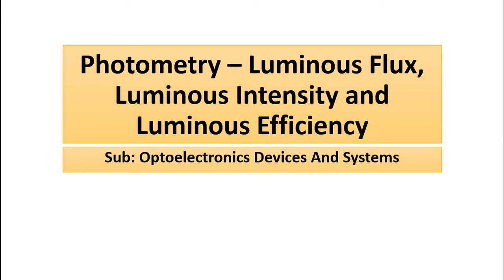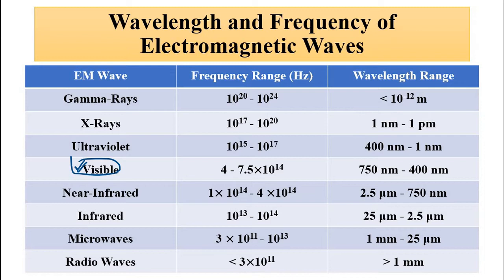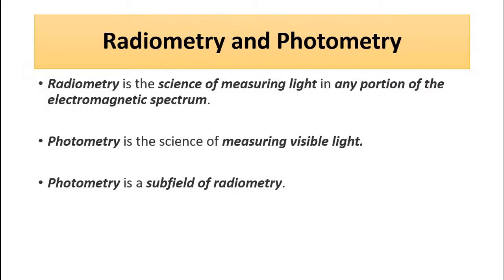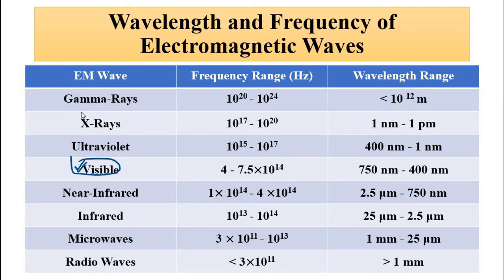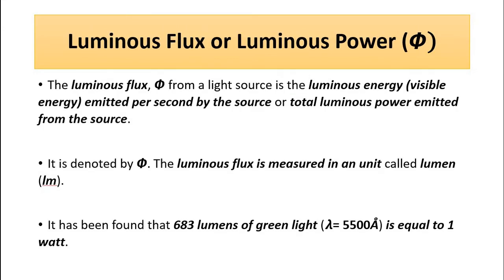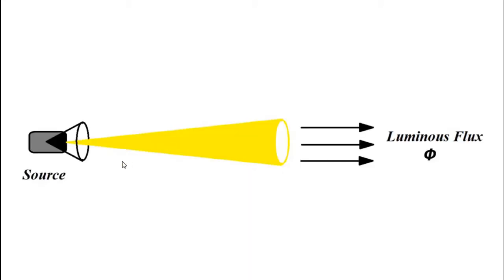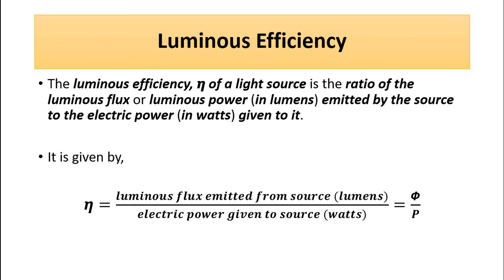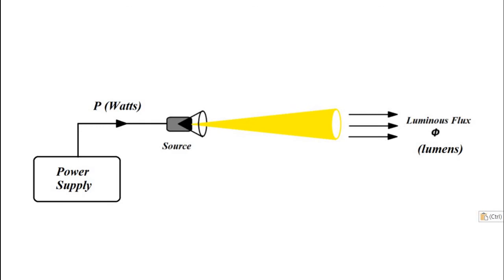Photometry | Luminous Flux, Luminous Intensity And Luminous Efficiency | Optoelectronics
In this video, we are going to discuss some basic concepts about Photometry and Photometric quantities such as Luminous flux, luminous intensity and luminous efficiency.